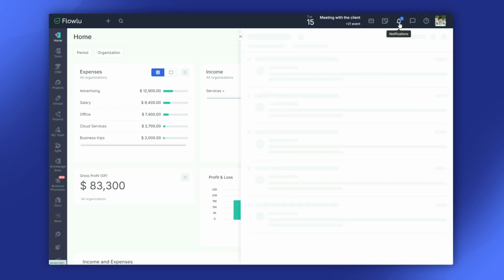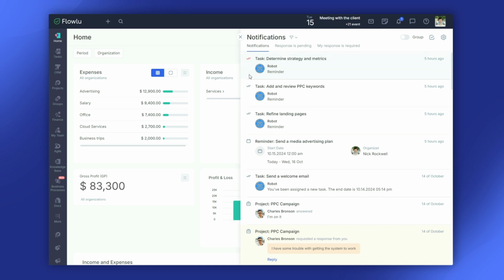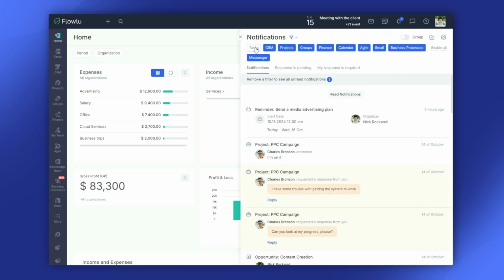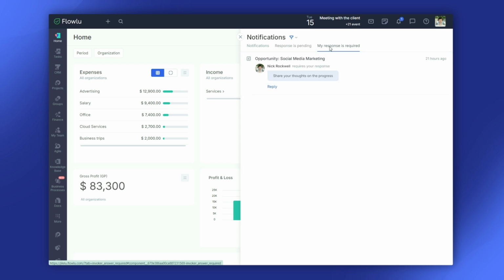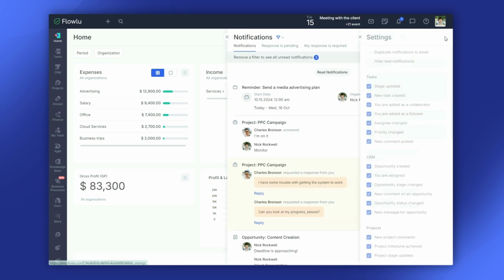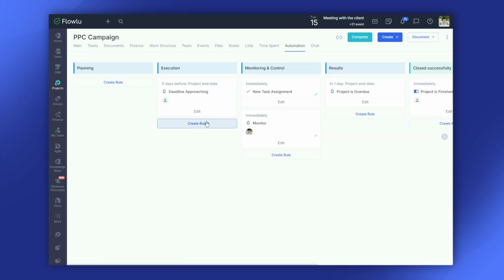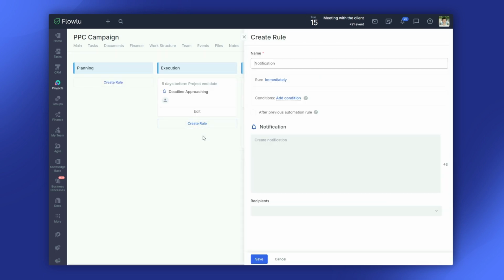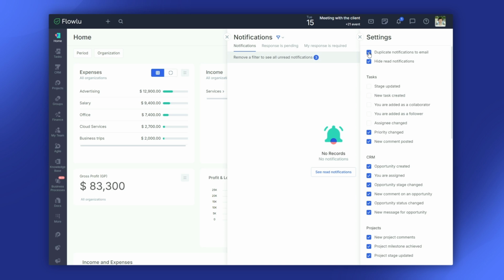How to Manage Notifications in Flowlu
In this quick and easy Flowlu tutorial, learn how to manage and customize notifications to keep track of all your tasks and updates! We'll walk you through everything—from marking notifications as read or unread, filtering by module, to customizing notification settings. Find out how to set up web push, mobile pop-ups, and email alerts so you never miss an important update.

Stay productive by organizing notifications in Flowlu and streamline your workflow with customizable alerts. If you have any questions, reach out to our support team.

⏰  Timestamps:

0:00 - Introduction
0:07 - Managing Notifications
0:25 - Filters
0:38 - Request a Response
0:56 - Settings
1:05 - Automation
1:10 - Email Notifications

✅ Want to try Flowlu? Sign up for a free 14-day trial at 🌟